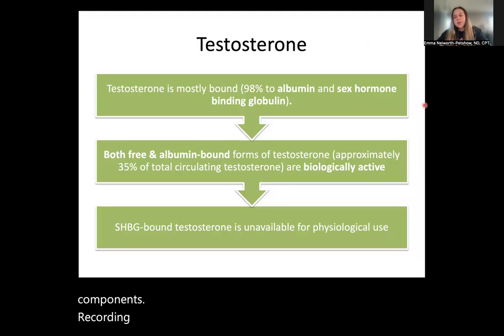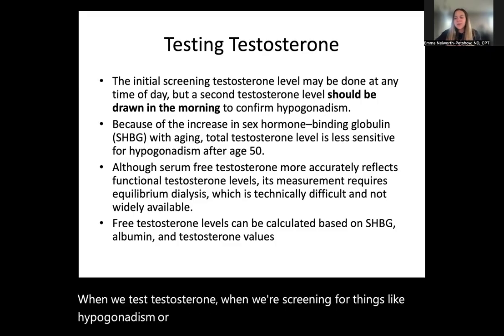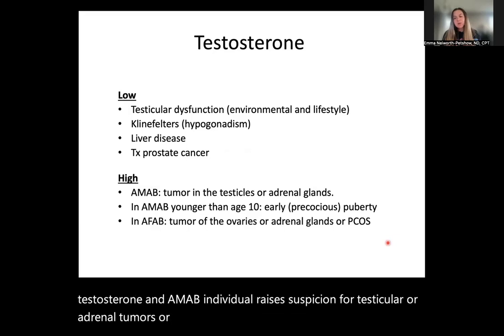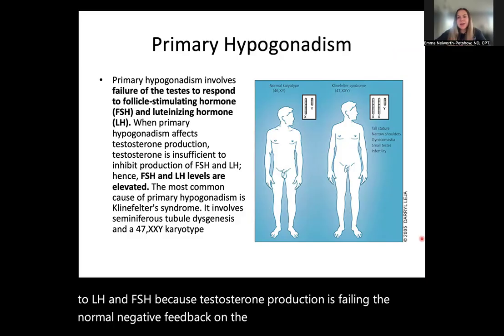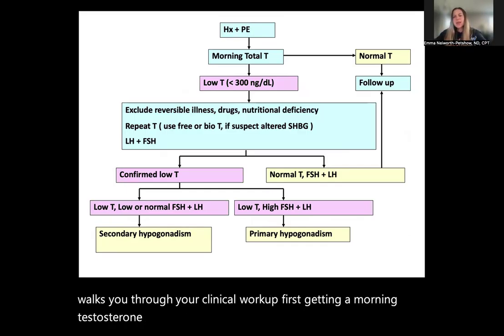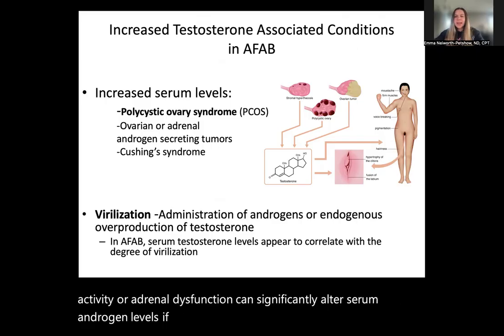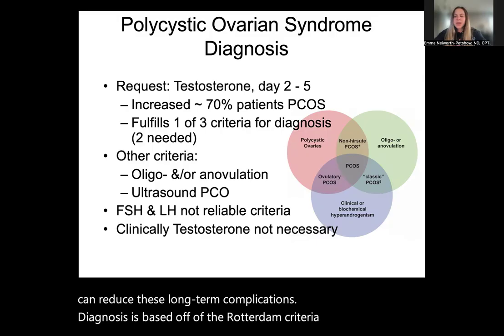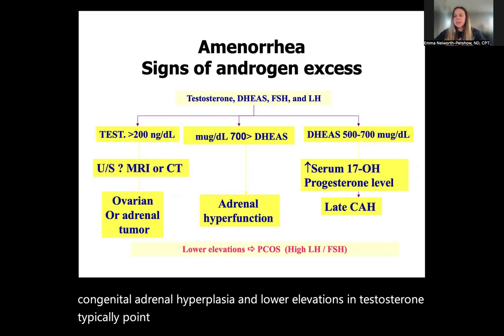Lab Diagnosis: Testosterone